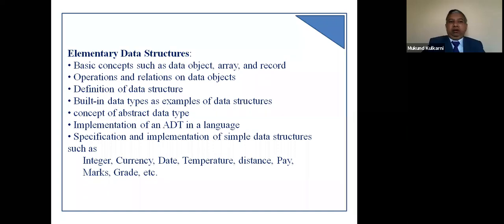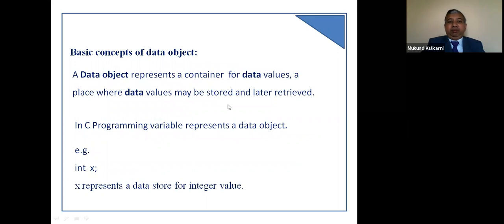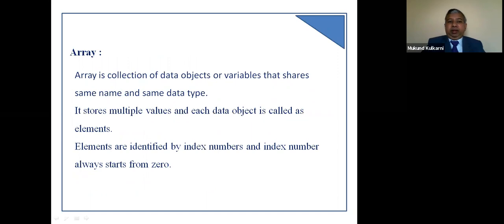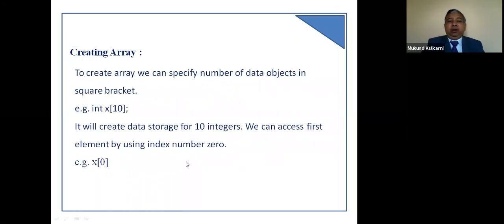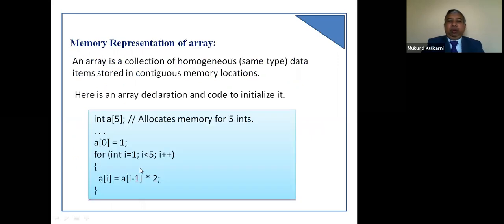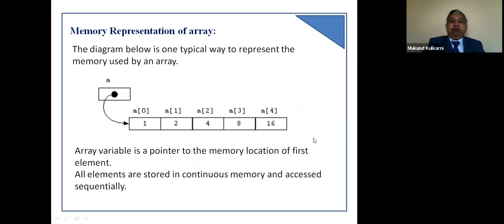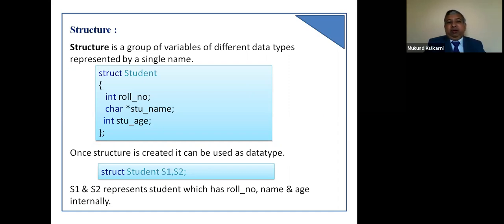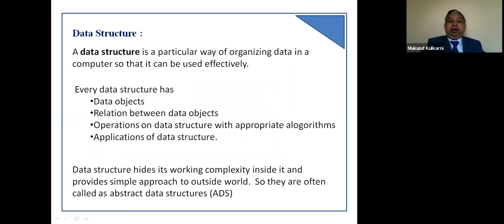C Prog II 1 Elementary Data Structures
This video is for data structures learners. It covers Elementary Data Structures like
-Array, Data Object
- Data Structure,
- Operations of data structure
- Memory representation of data structures. This video explains information security. It covers
- steps for information security
- types of information security 1. Elementary Data Structures - Array, Data Object, Data Structure, Operations, Memory representation of data structres.